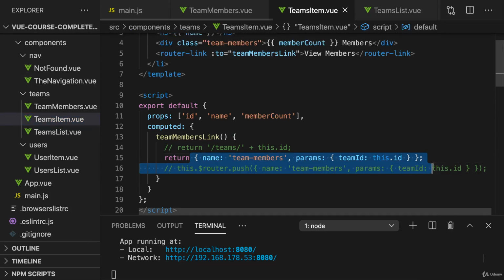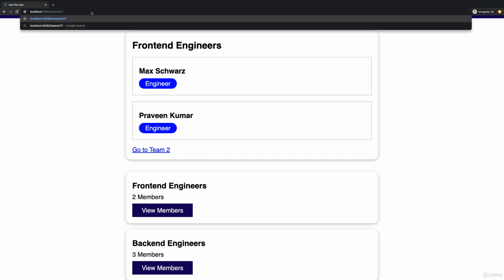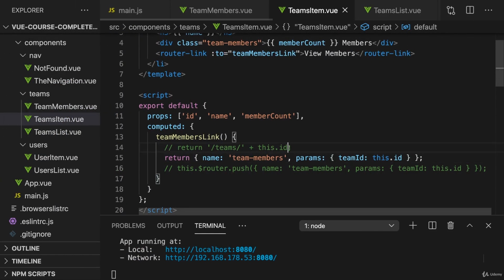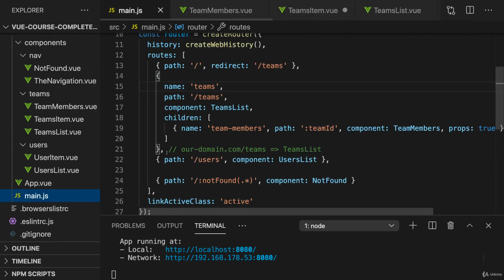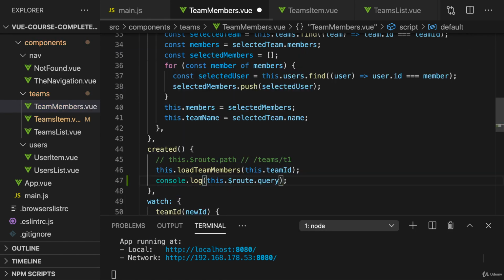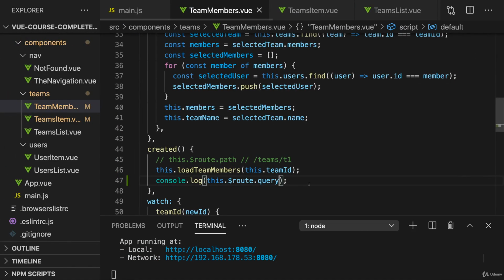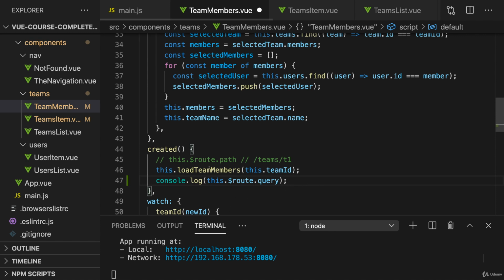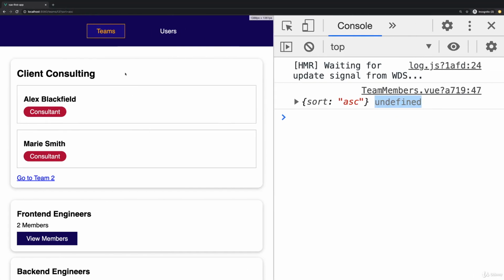XIII. Routing Building. 15. Using Query Params